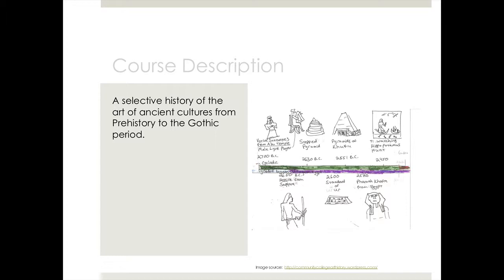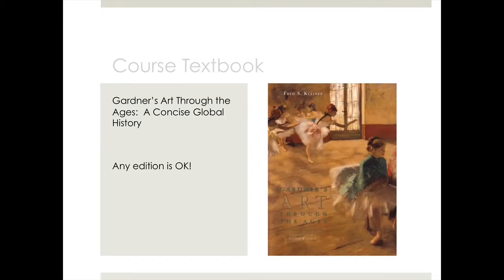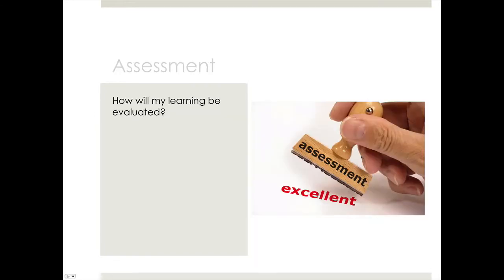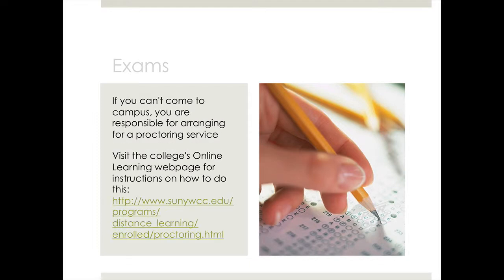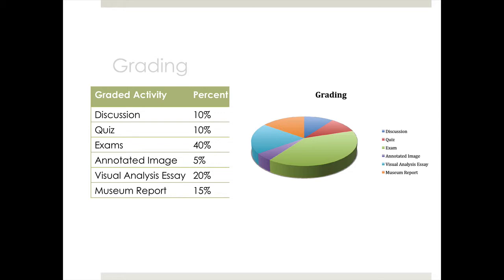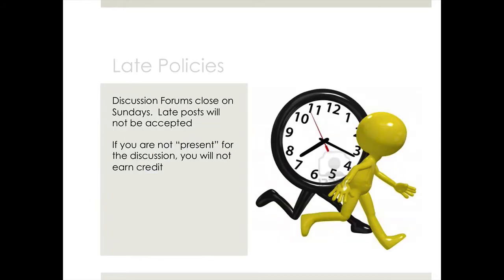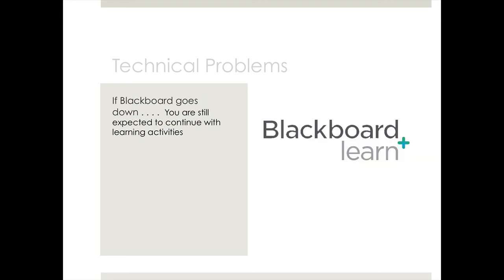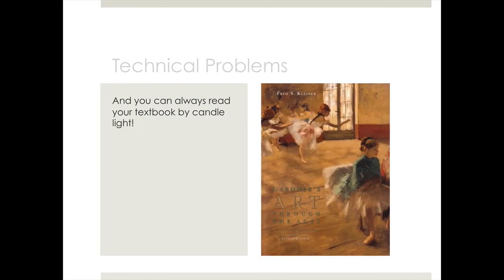Syllabus Overview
Art 108 Ancient to Medieval
Westchester Community College
Professor Melissa Hall
Fall 2013